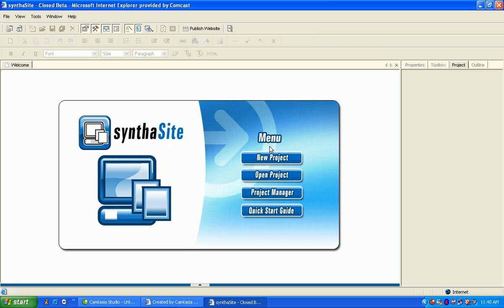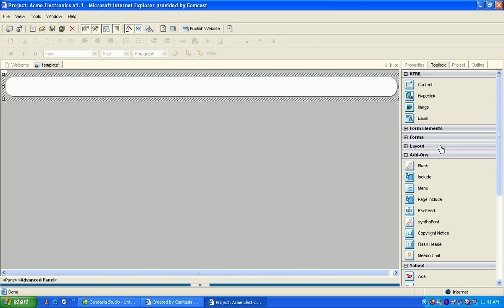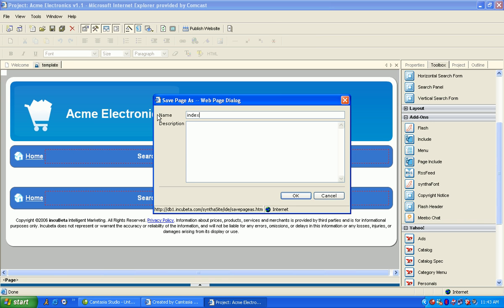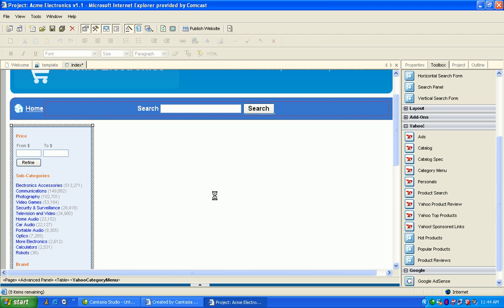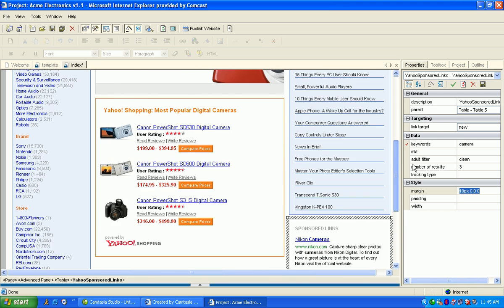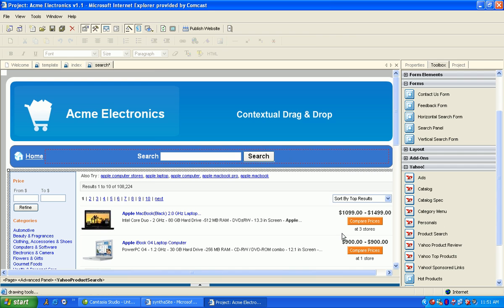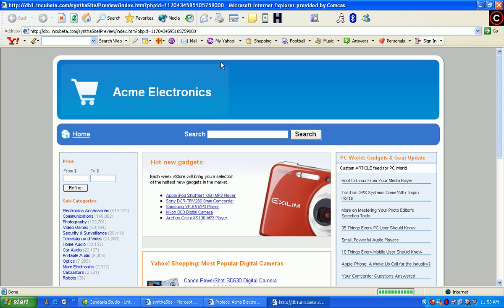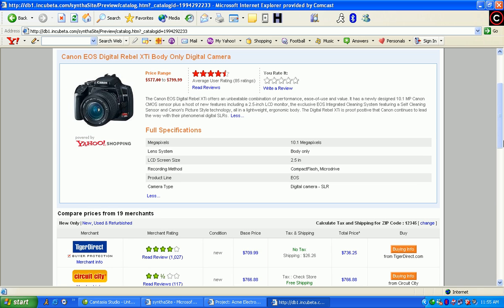Build a site in 10 minutes (Web Based Software)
Synthasite is a powerful new website publishing application that has not yet been released to the public.  Here is a sneak peak demo of version 1.  Synthasite is currently being redeveloped, in anticipation for a Version 2 Alpha Launch on 1 May 2007.  for more info.